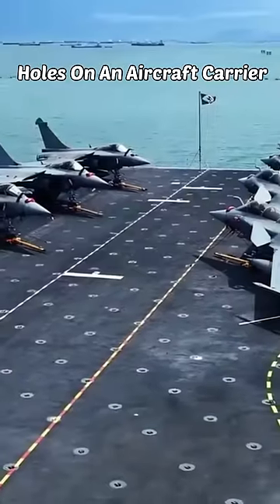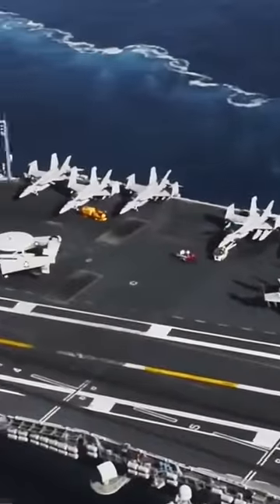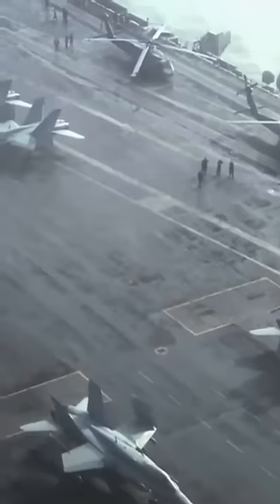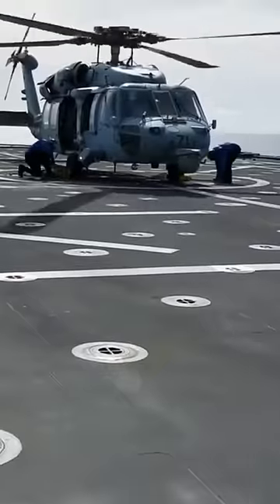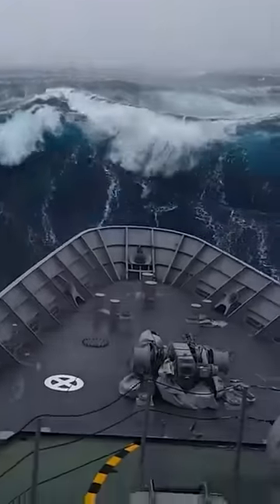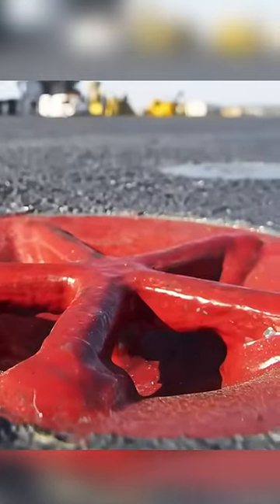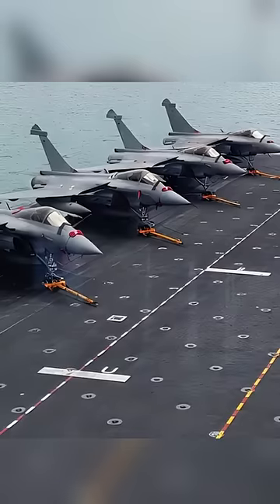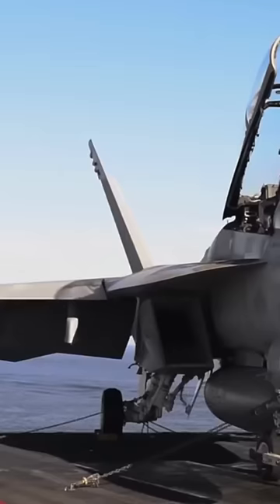How this HOLE😱 Saves Aircraft from Massive STORM On A US Aircraft Carrier